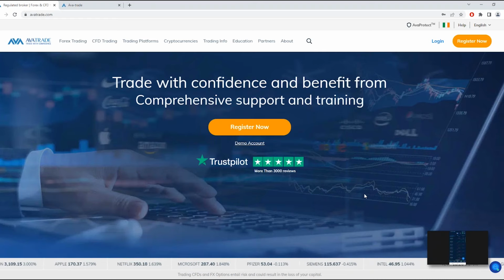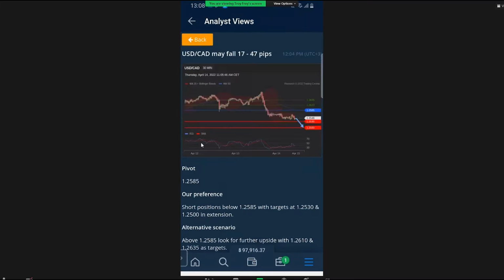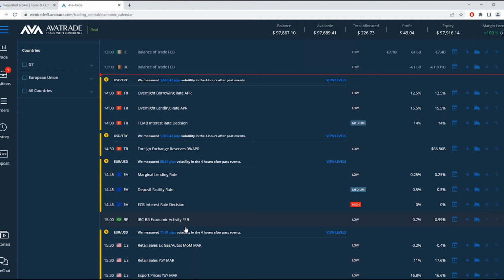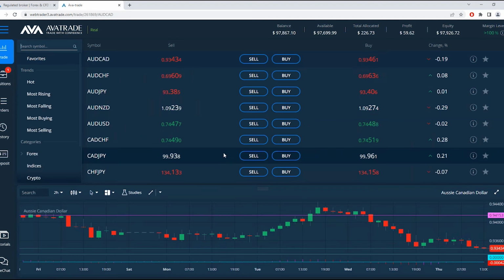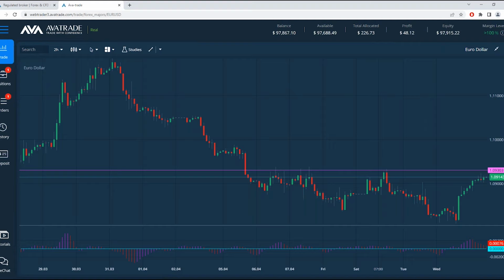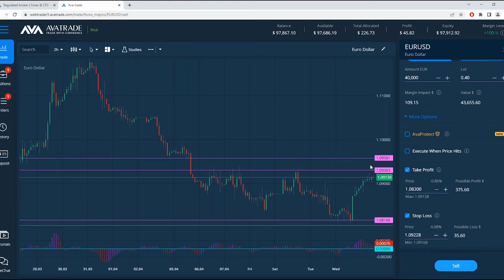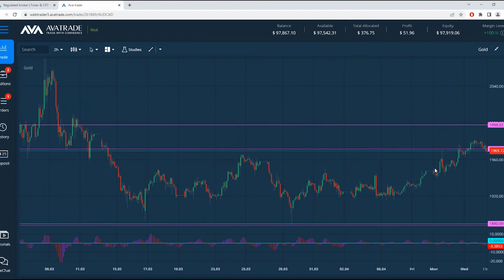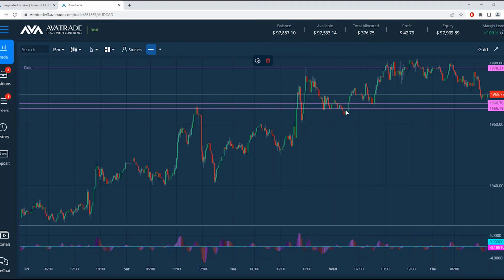14.04.22 | Fundamental Analysis of Live Market Action